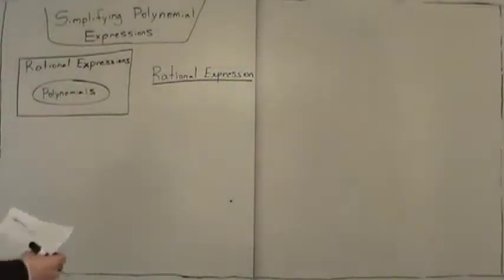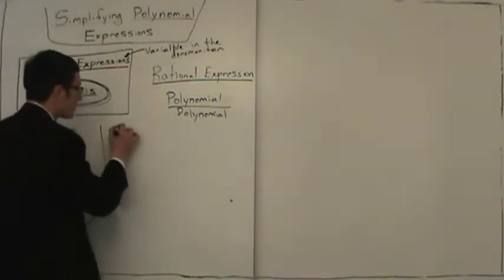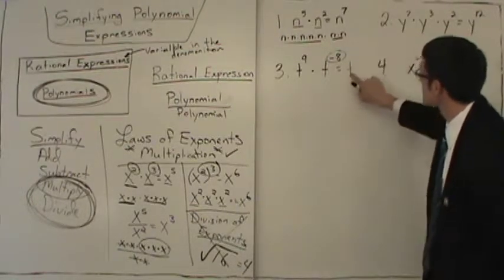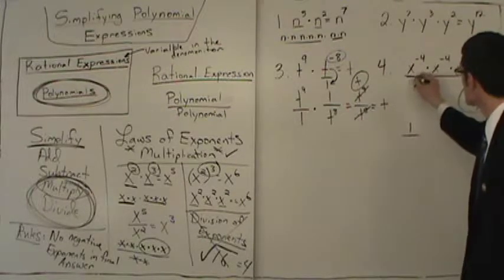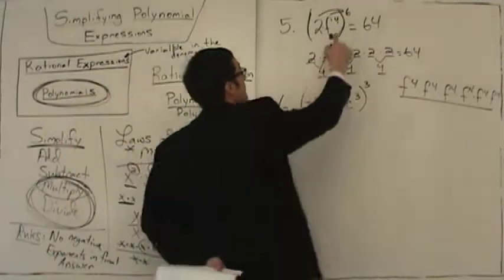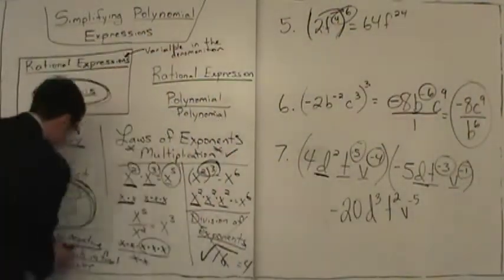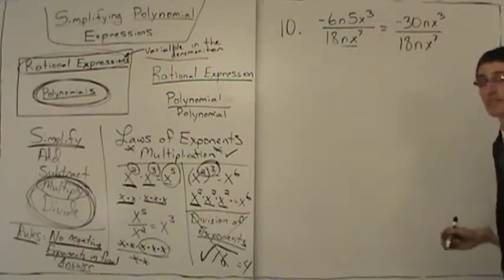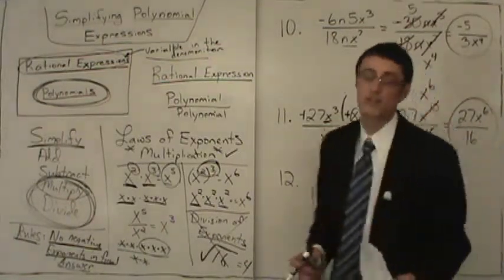Simplifying Polynomial Expressions 35